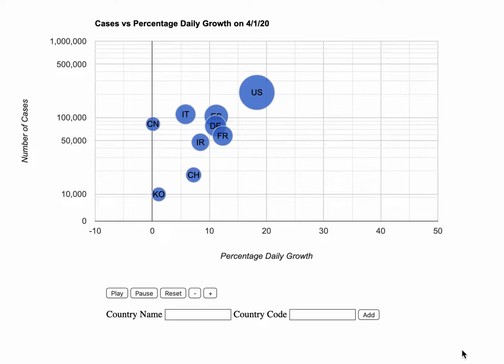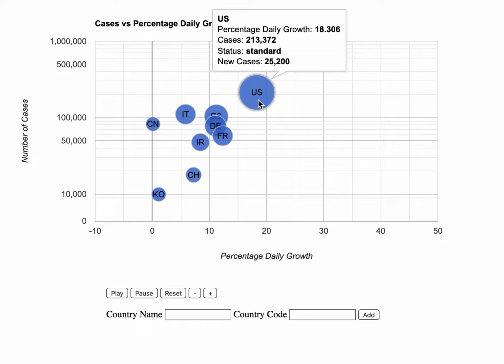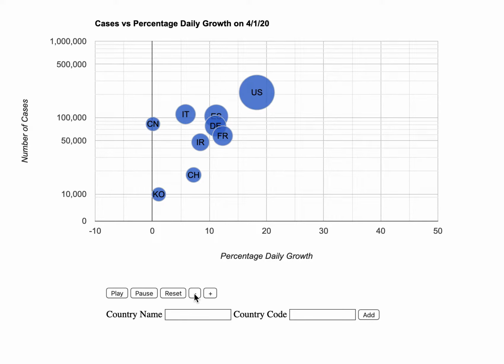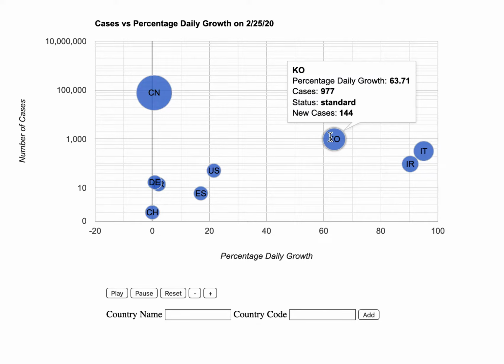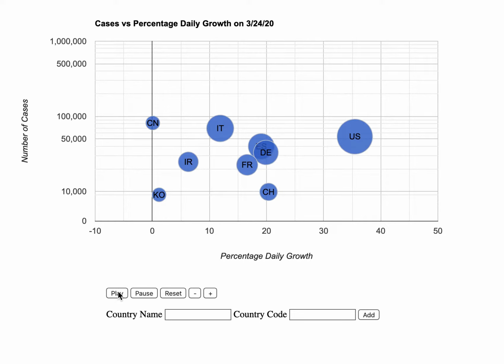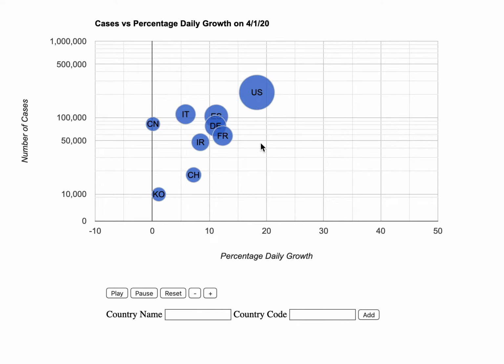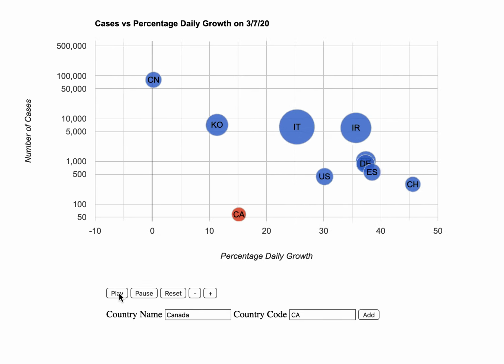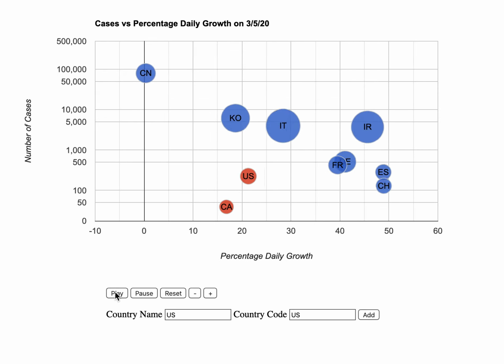Covid Animation Tutorial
This tutorial walks you through how you can use the Covid Animation analysis tool that we built to track the evolution of COVID-19 around the world and gather insights on its progression.